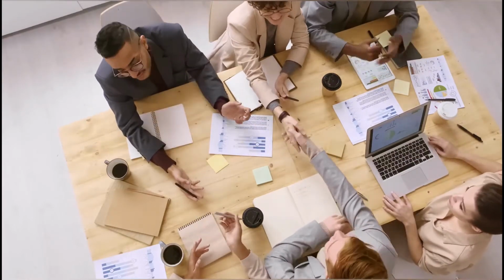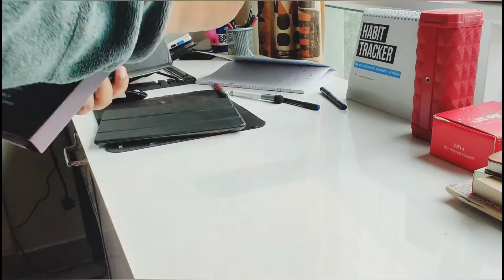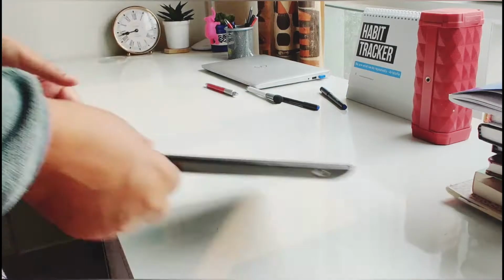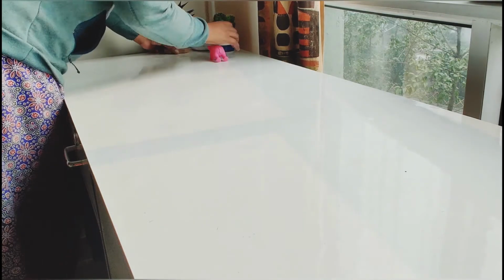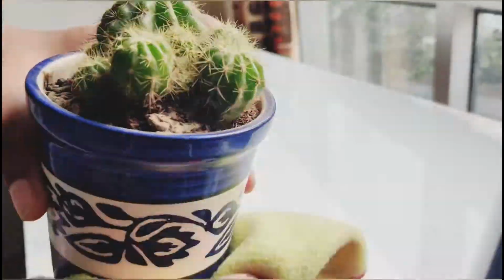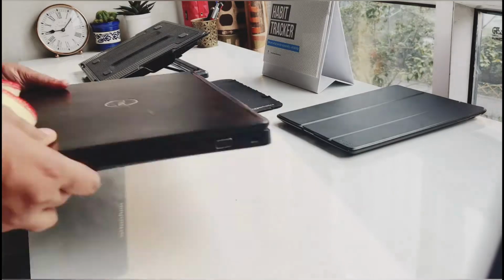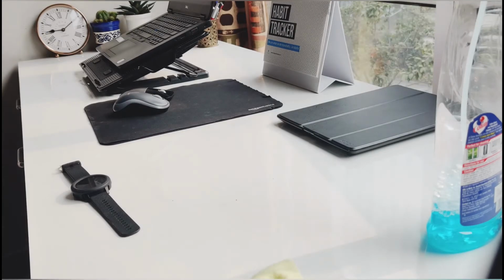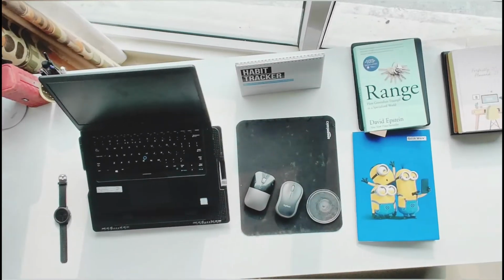Workspace Organization 2021| Workspace Organization technique |Minimal Workspace India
👋🏻 Hey guys! In this video I am sharing Workspace organization. I keep it clutter free everyday. Its a 5 min routine everyday.🤗

☁️ I'd highly recommend you try it out for yourself and see how it can improve your own life

📱 SOCIALS

🙋🏻‍♂️ My name is Harini Das and I am a graduate Engineer with an Masters in Marketing with over a decade of experience is the Corporate world.

This channel is dedicated to helping you achieve your goals in the Corporate world and personal growth. I hope these videos help :)

📧 Contact me: If you've got a question feel free to leave me a comment on one of my youtube videos or follow me on instagram and send me a DM over there!